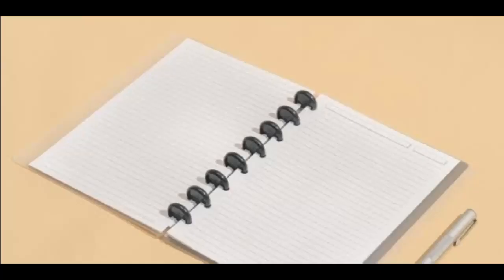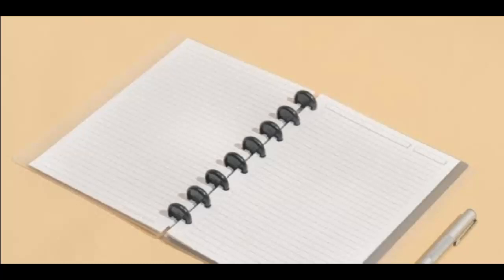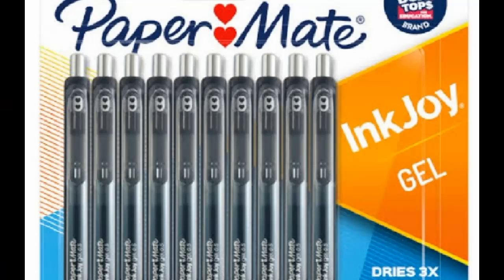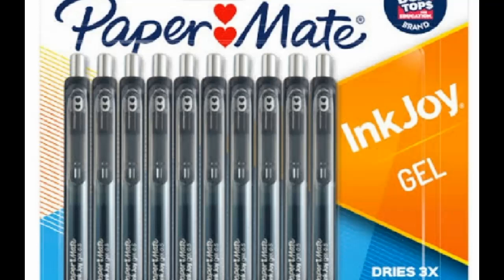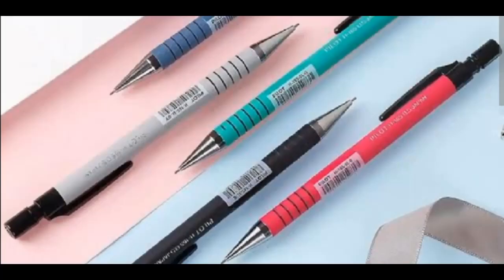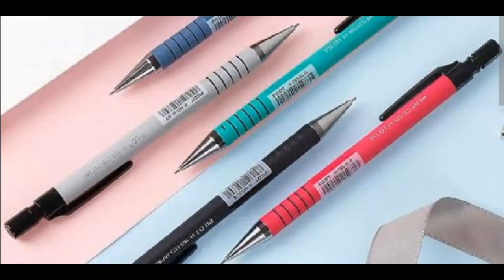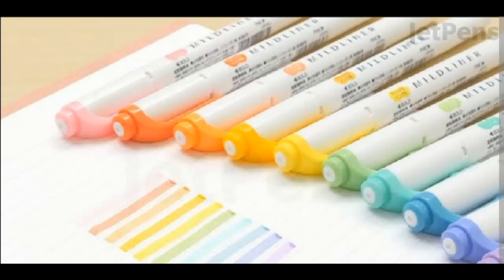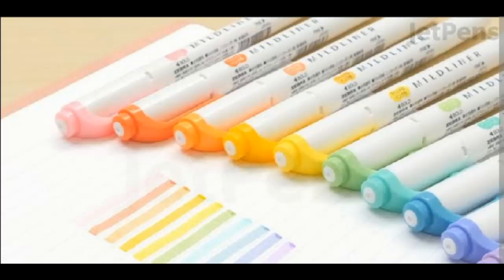What's inside my Bag pack | Review on best stationary item which you must have in your bag packs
Curious about what essentials should make it into your backpack? 🎒 In this video, I dive into the must-have stationery items every student or professional should carry. From pens and notebooks to USB drives and sticky notes, I cover it all! Stay organized and prepared with these handy supplies.